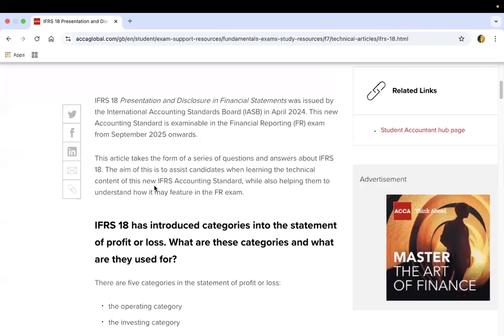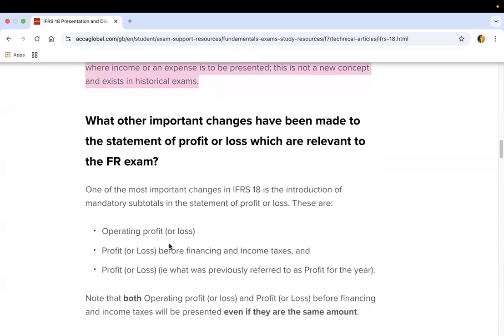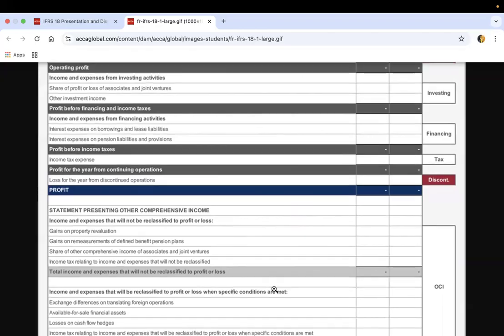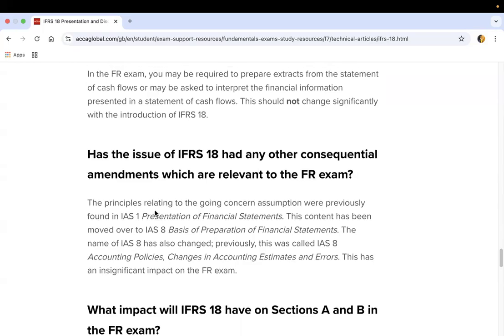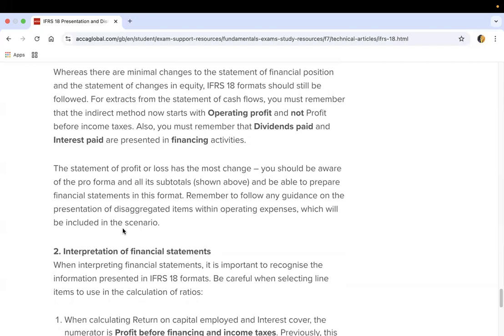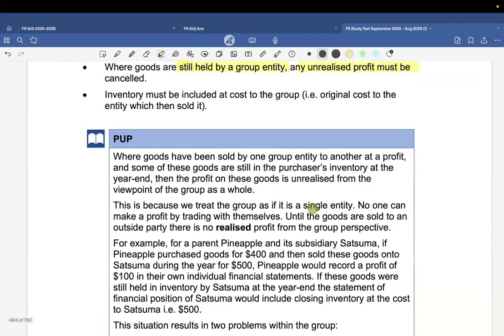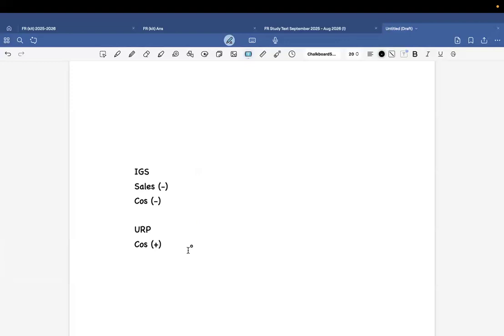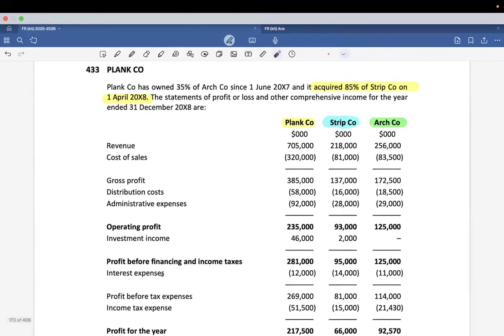IFRS 18 ACCA Technical Articles